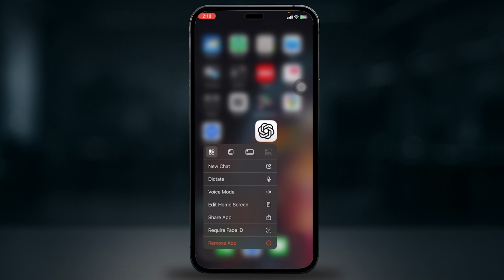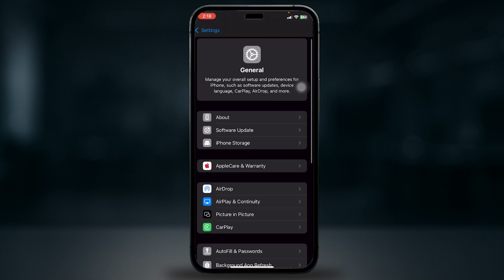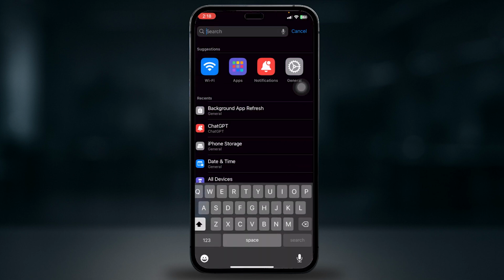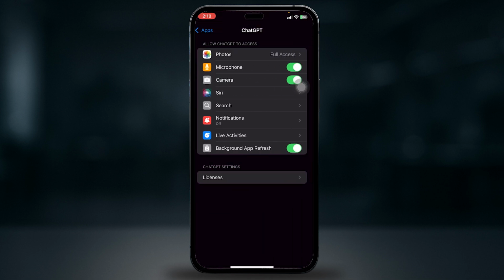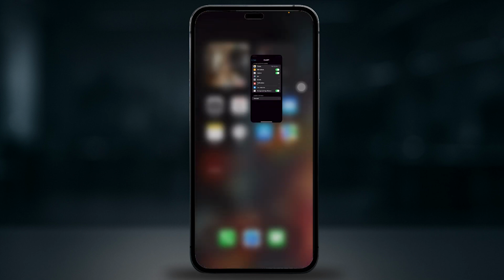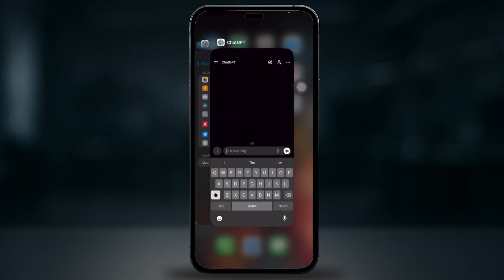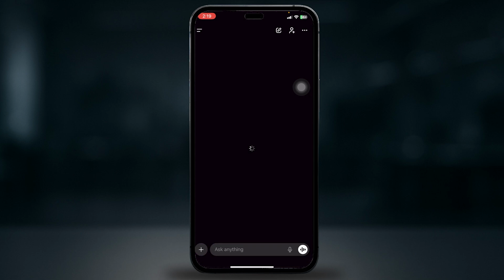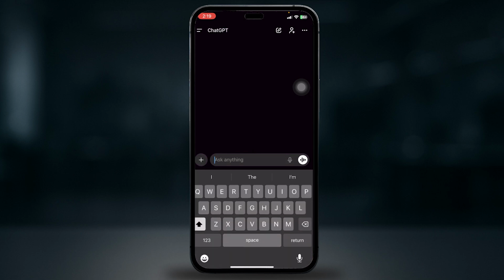How to Fix Voice Input Not Working in ChatGPT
Is voice input not working in ChatGPT? This tutorial shows you how to fix microphone and voice typing issues on the ChatGPT app and supported browsers. Learn how to enable permissions, fix system settings, and restore voice features safely on Android, iPhone, and desktop.

What you’ll learn:

How to enable microphone permissions for ChatGPT

Fixing voice input issues on iOS, Android, and browsers

Checking language, input, and accessibility settings

Updating the ChatGPT app to restore voice features

What to do if voice input is temporarily unavailable